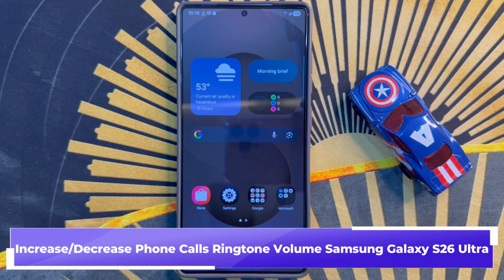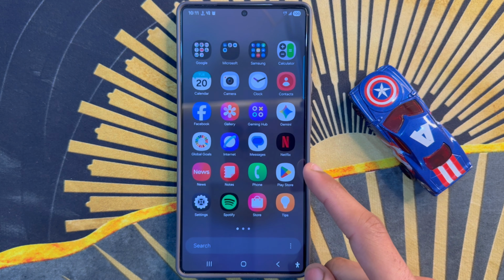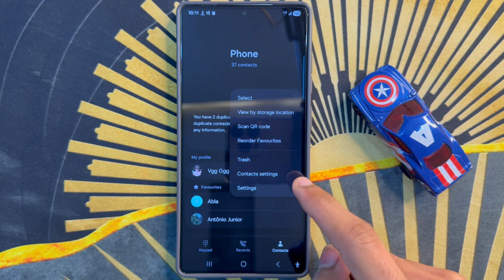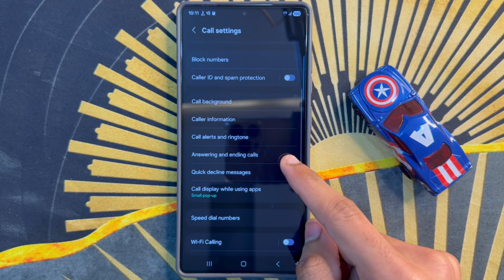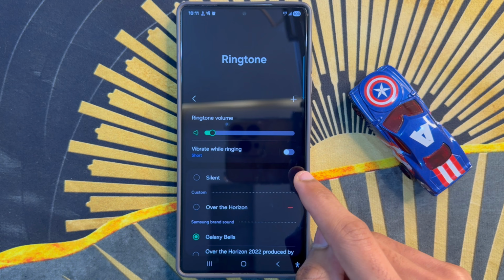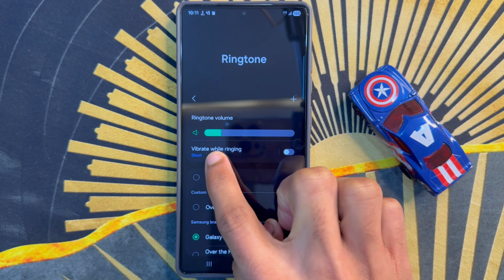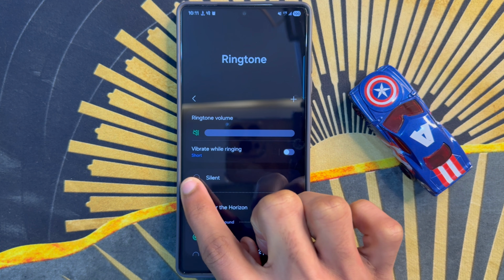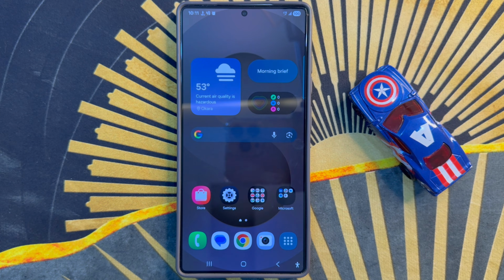How to Increase/Decrease Phone Calls Ringtone Volume Samsung Galaxy S26 Ultra